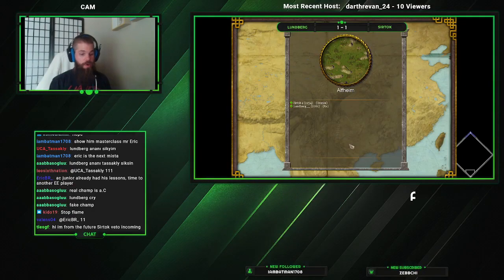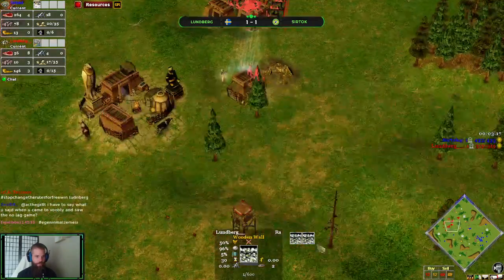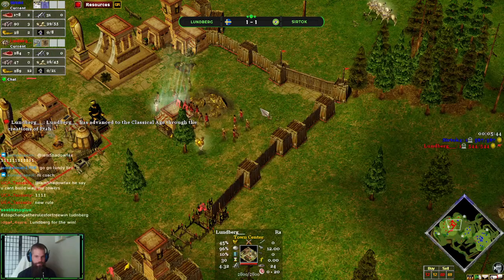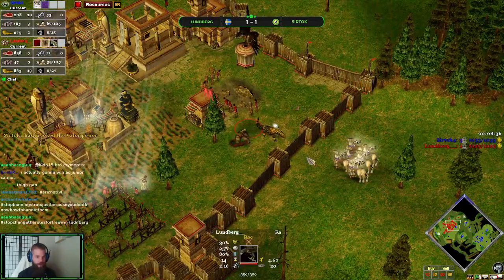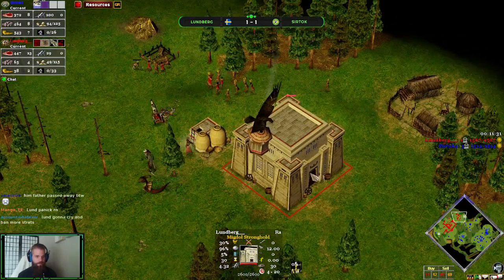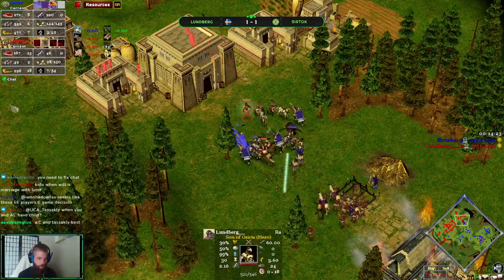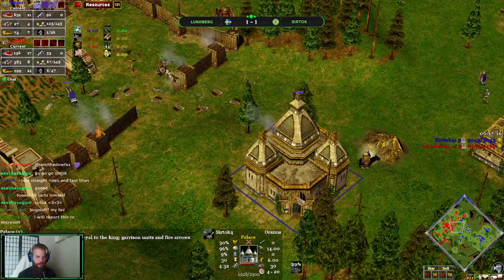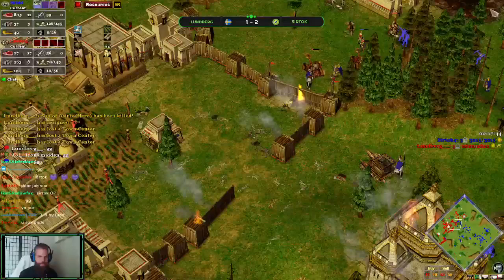EE Advanced Tourney Finals -- Game 3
Age of Mythology: Extended Edition Advanced Player Tournament

Lundberg vs Sirtok

Coaches: Joe and Shelby

Game 3

This tournament is for players above intermediate skill level and below expert skill level. Players have a coach who provides insight and training throughout the tournament. During these games, the two coaches, Joe and Shelby, are co-commentating with me.